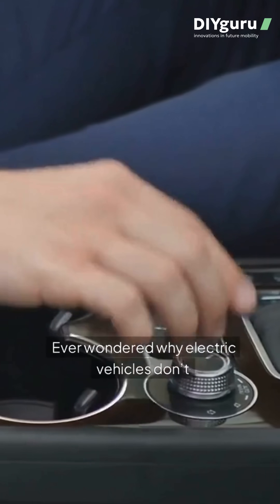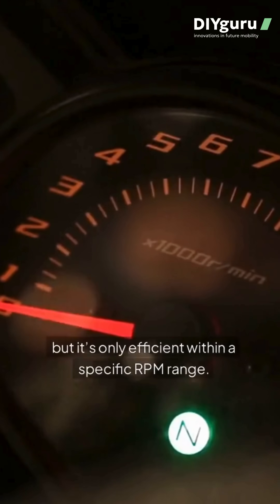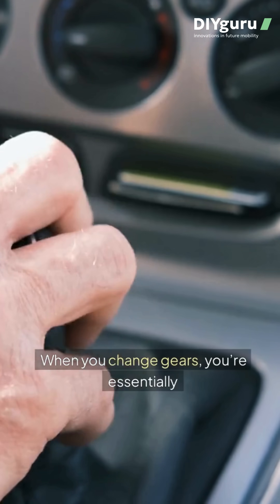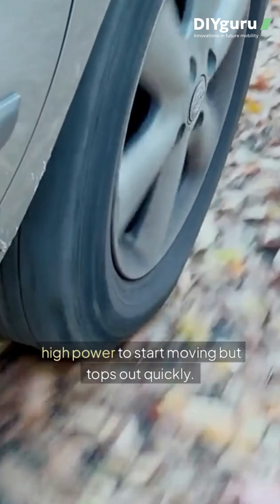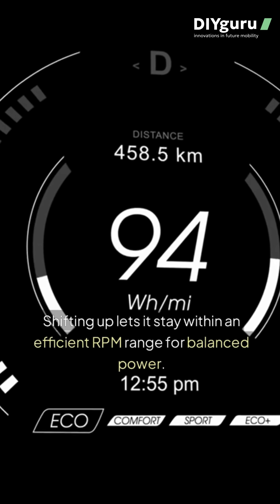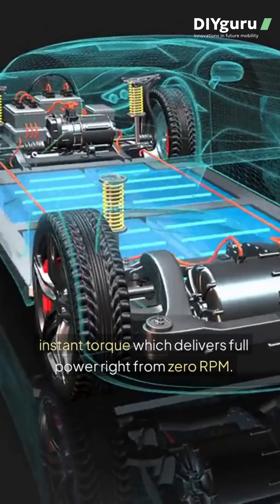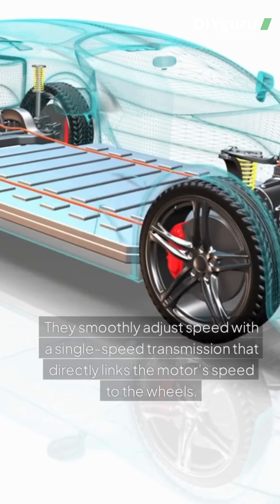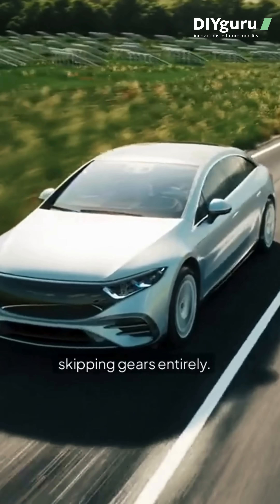Why Electric Cars Don’t Have Gears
Ever wondered why electric cars don’t have gears like traditional cars? This video explores the unique design of electric motors, which deliver instant torque and don’t need specific RPM ranges. With single-speed transmissions, EVs simplify power delivery, ensuring smooth, efficient acceleration without the need for multi-speed gearboxes.